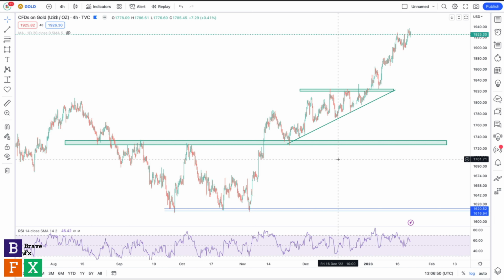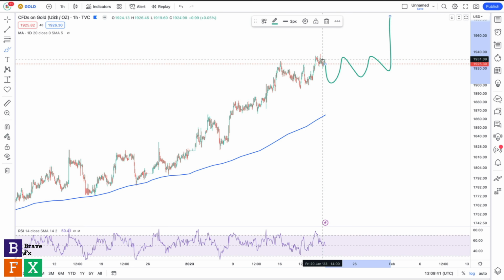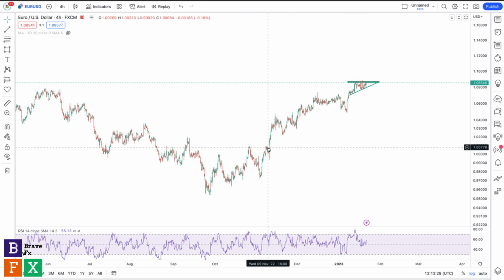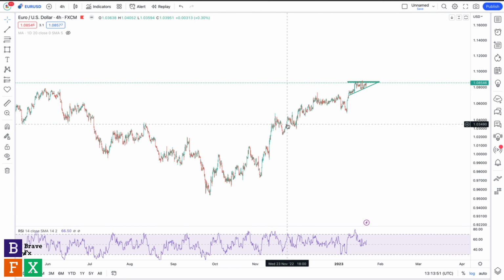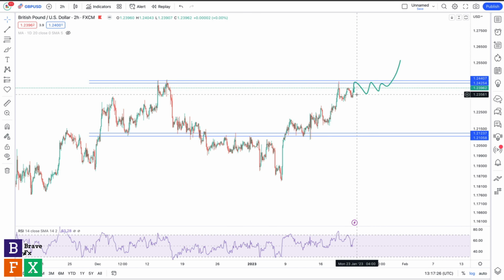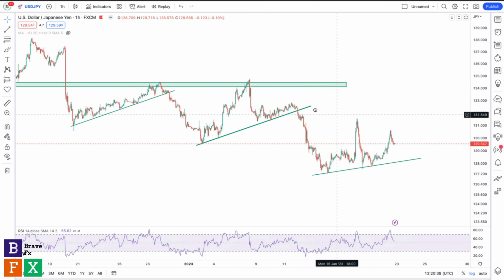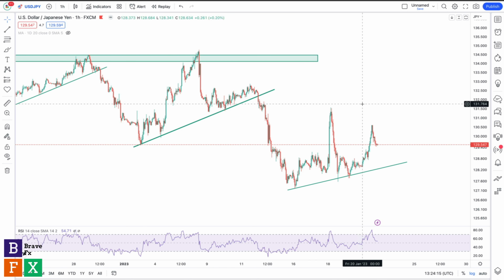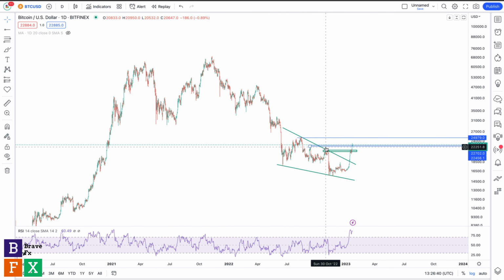#21 Weekly Chart Analysis (GOLD, BITCOIN, GBP-USD, EUR-USD & USD-JPY)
In this video, we carried out some chart analysis on GOLD, BITCOIN, GBP-USD, EUR-USD & USD-JPY spotting great trade opportunities for the week ahead.

00:00 Intro
00:58 Gold
06:10 EUR-USD
10:21 GBP-USD
13:59 USD-JPY
18:27 Bitcoin
20:36 Round Up